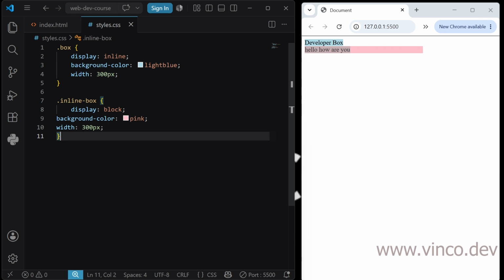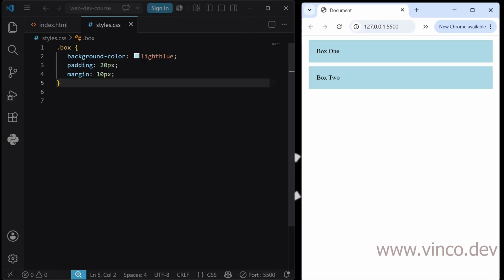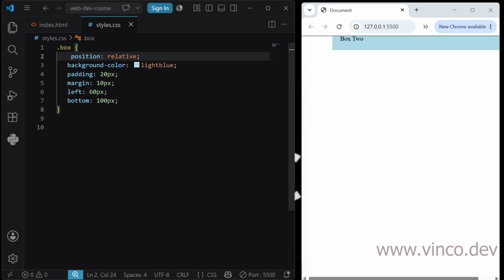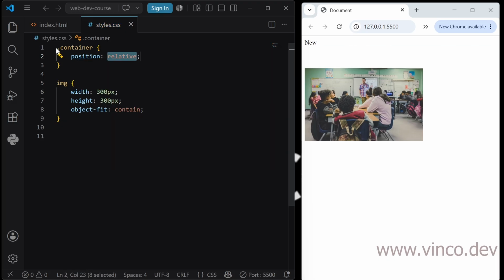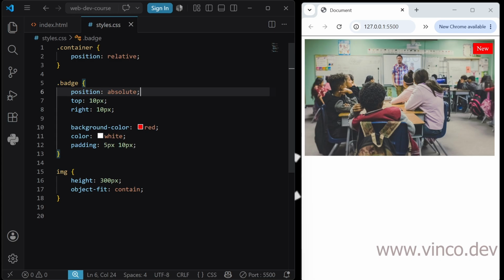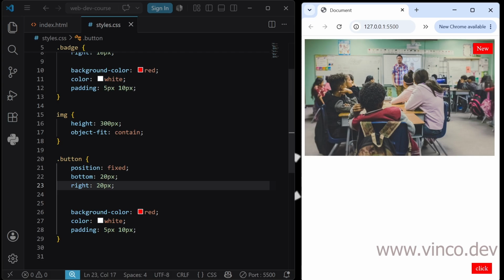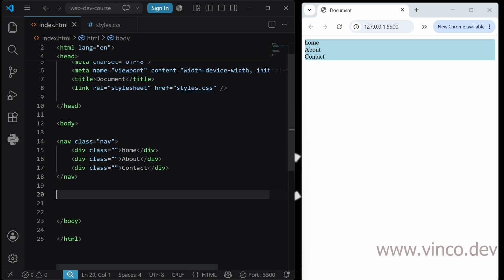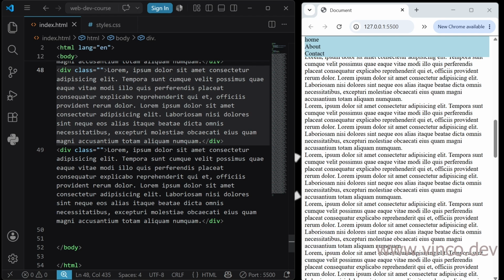CSS Positioning Explained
In this lesson, you'll learn one of the most powerful CSS concepts that every frontend developer must master.

By understanding positioning, you'll gain precise control over where elements appear on your web pages and start building layouts that look like real-world professional websites.

Many beginners struggle with positioning because elements seem to move randomly.

After this lesson, you'll understand:

✔️ Why elements move
✔️ When to use relative positioning
✔️ How absolute positioning works
✔️ The difference between fixed and sticky
✔️ How to control layouts with confidence

This is a major milestone in your frontend development journey.

This course takes you from complete beginner to professional full-stack developer.

📢 Share with aspiring developers